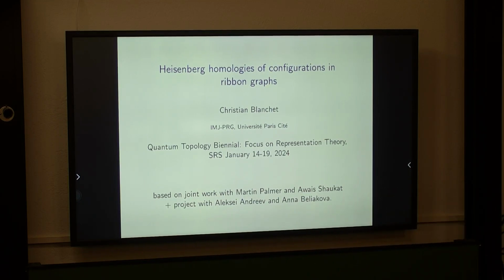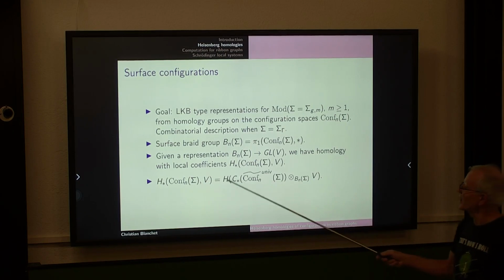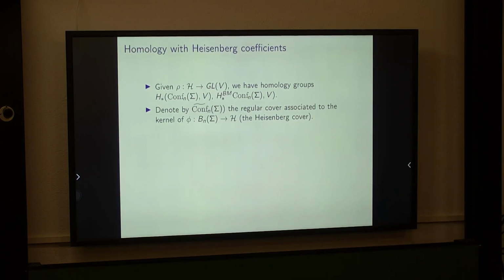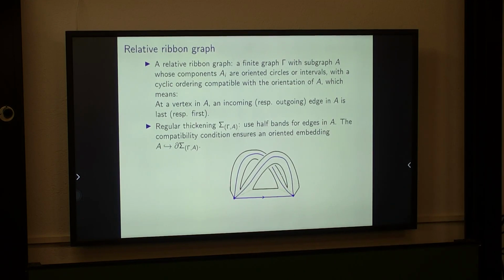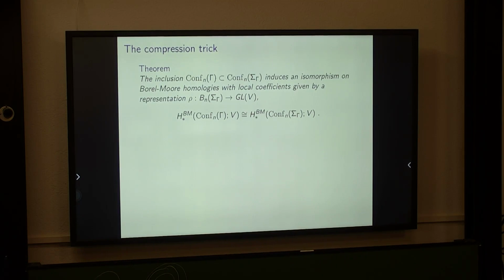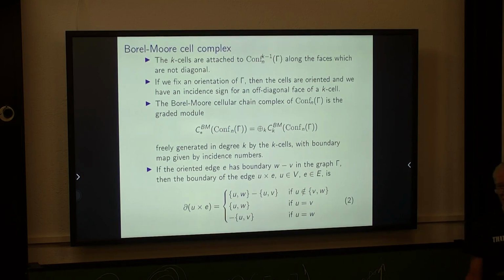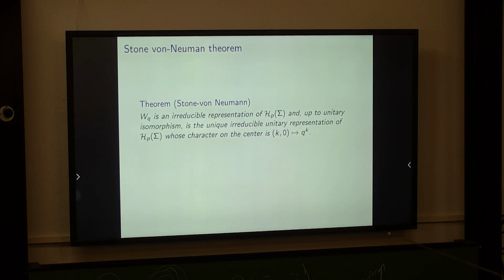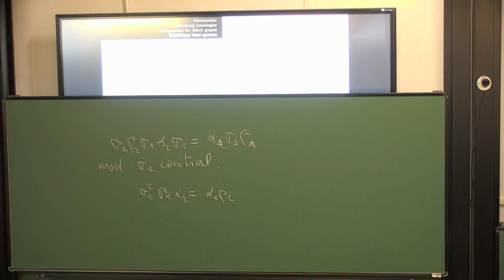Heisenberg Homologies Of Configurations In Ribbon Graffs, C. Blanchet (Université Paris-Cité)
Quantum Topology Biennial (QTB): focus on representation theory